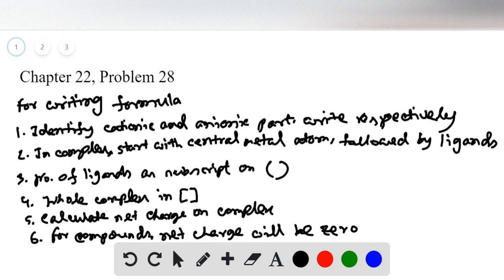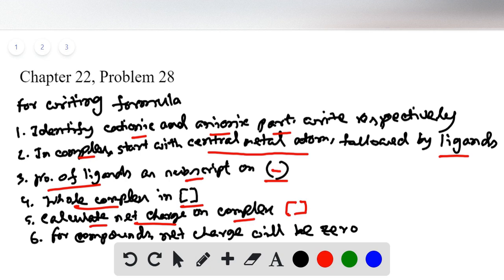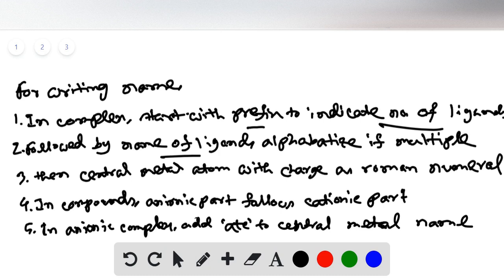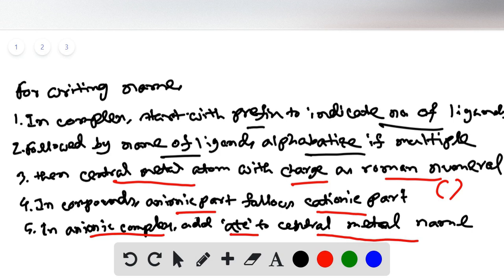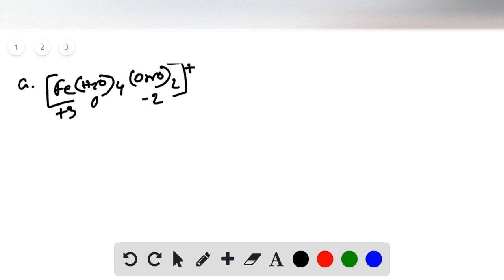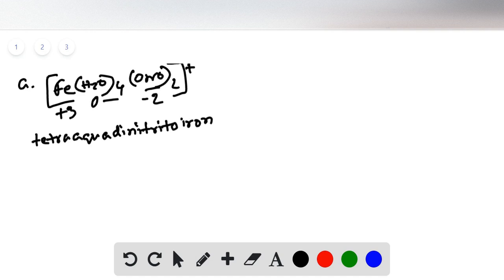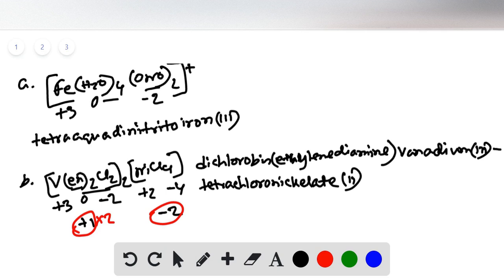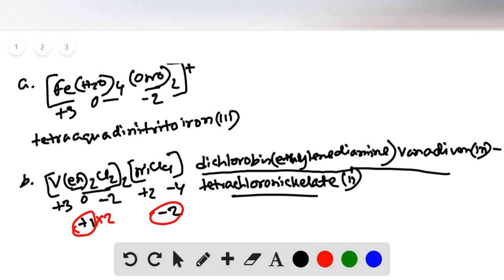Write the formula and the name of each complex ion or coordination compound a a complex ion with f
Write the formula and the name of each complex ion or coordination compound. a. a complex ion with four water molecules and two ONO- ions connected to an iron(III) ion b. a coordination compound made of two complex ions: one a complex of vanadium(III) with two ethylenediamine molecules and two Cl- ions as ligands and the other a complex of nickel(II) having a coordination number of 4 with Cl- ions as ligands